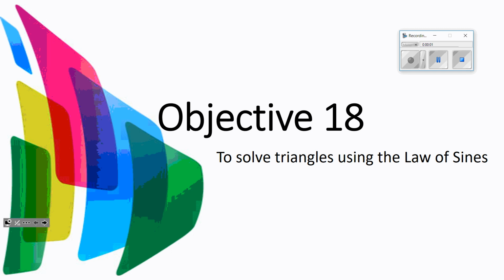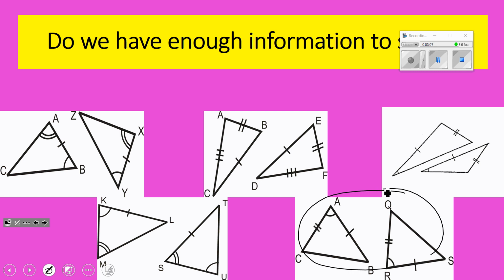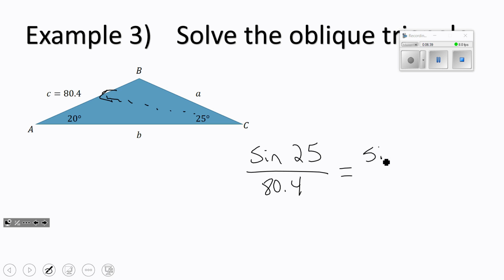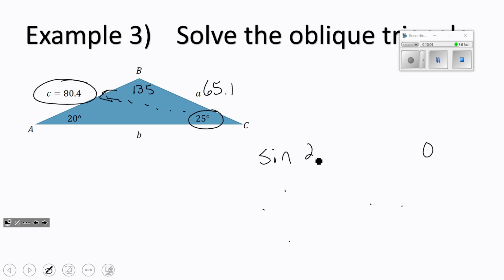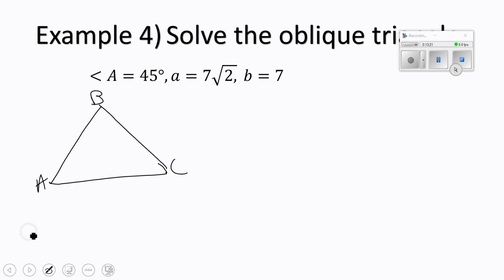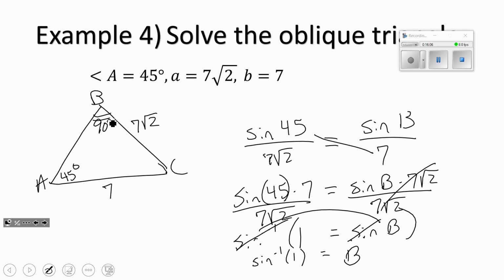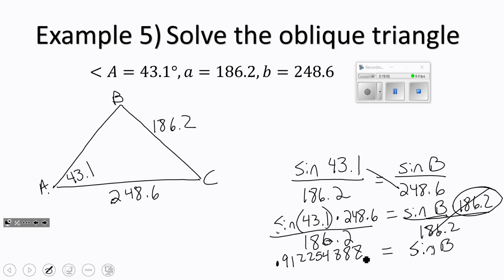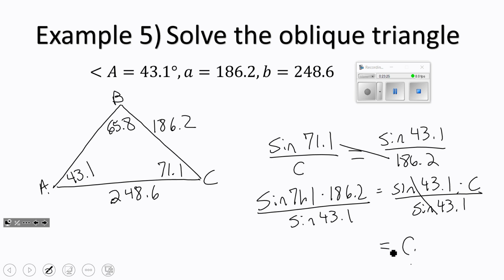Trigonometry Objective 18 Law of Sines Part 2